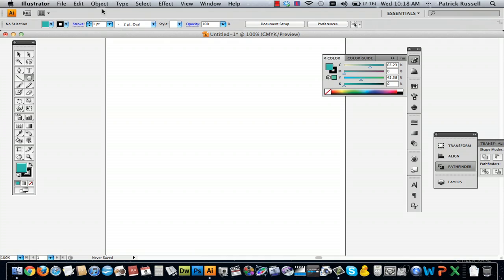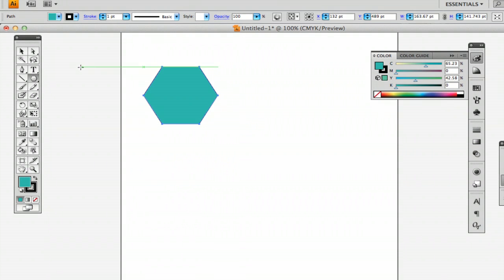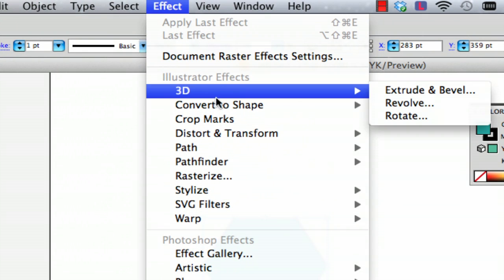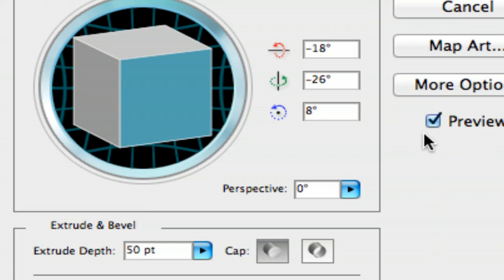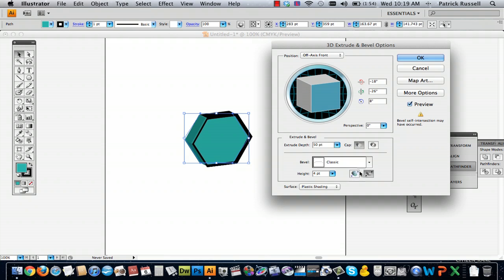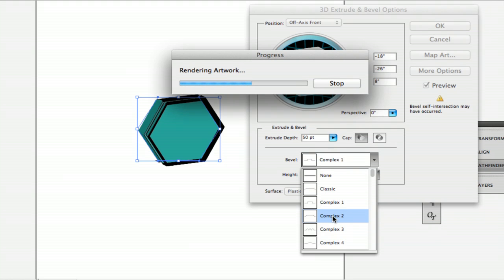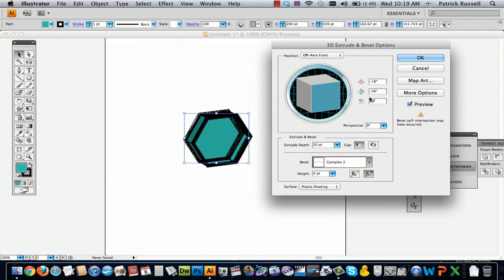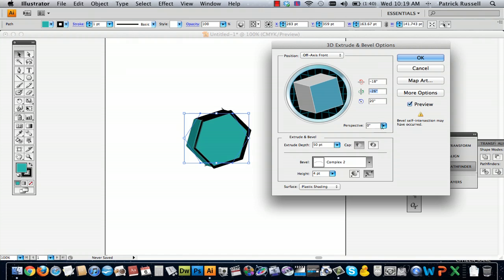How to Do Bevel & Emboss in Illustrator : Using Adobe Illustrator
Bevel and emboss are two options in Illustrator that are a great way to give your drawings a nice, unique look. Learn how to do bevel and emboss in Illustrator with help from a well-versed web, graphic and illustrative designer in this free video clip.